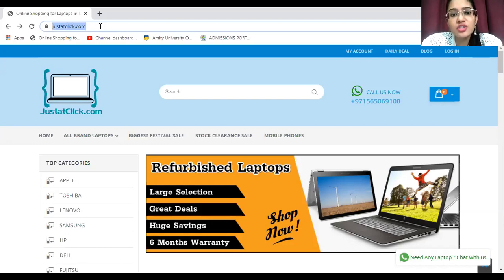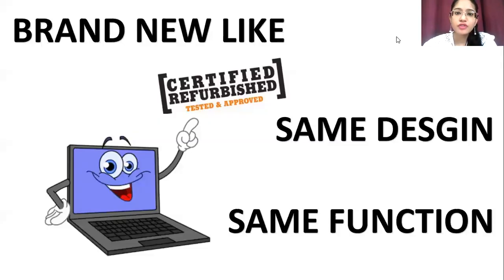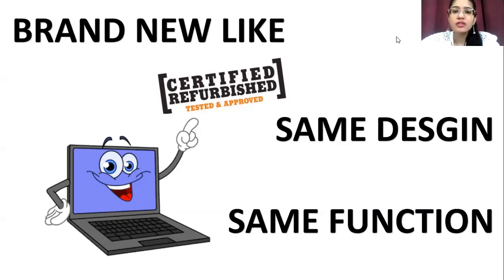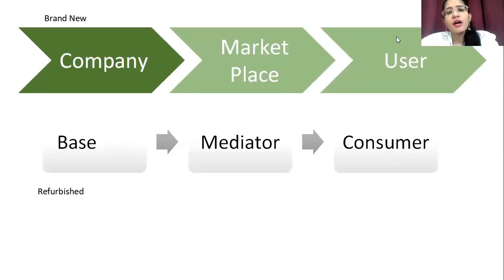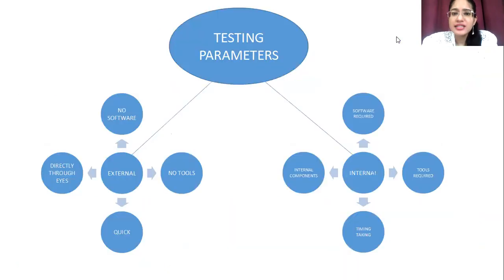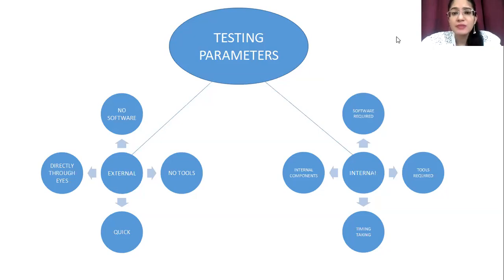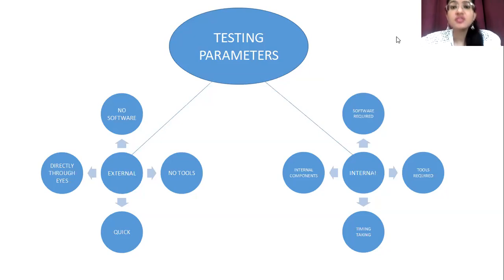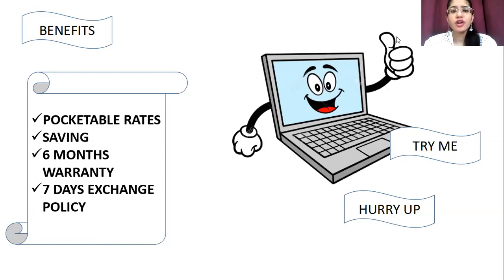Dell Latitude E5510|| Specification|| Look|| Review